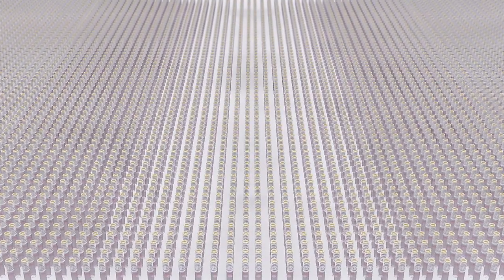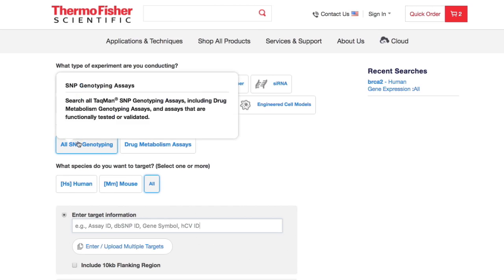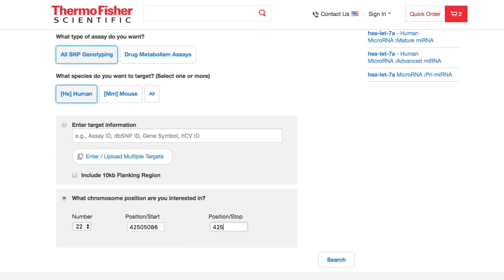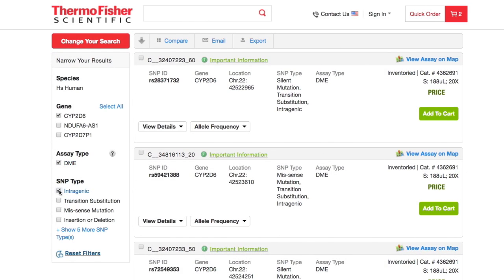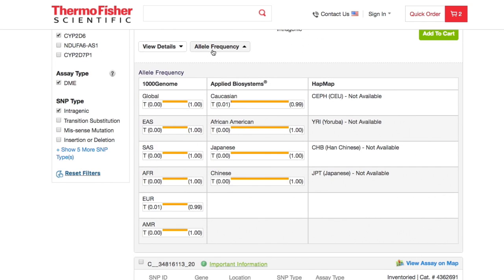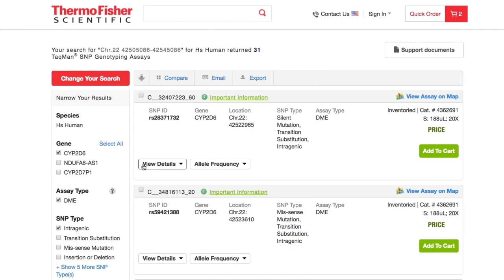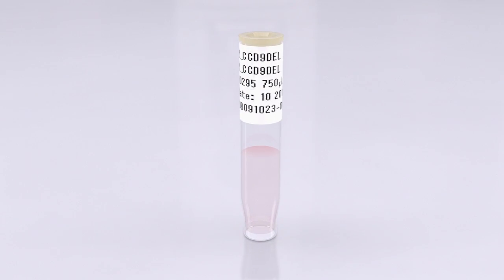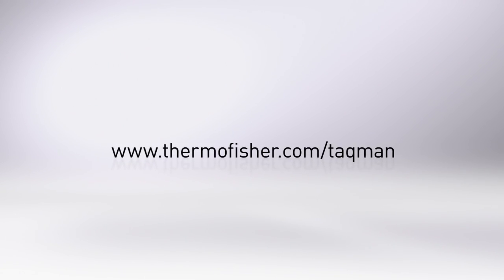How to Find the Right TaqMan SNP Genotyping Assay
It's never been easier to search the more than 7 million TaqMan SNP (snip) genotyping assays with the TaqMan Assay Search tool from Thermo Fisher Scientific.

Starting your search is a snap. Select your experiment type, then assay type, including a vast selection of drug metabolism assays. You can search by target or even by a specific location on a chromosome. Results appear instantly, and the TaqMan Assay Search Tool lets you use handy filters to narrow down your search by assays that are validated or functionally tested and by SNP type -- all with performance guaranteed

To learn more about a specific assay, click here. You will see detailed information such as SNP ID, location, context sequence, polymorphism, and more. Finding allele frequency information couldn't be easier. A helpful map will also show you where the target SNP is located relative to other assays. Comparing SNP assays is easy. Simply Click your assays of interest and compare information on availability, SNP types, allele frequencies, and more.

Once you've found the right assay, add it to your cart for check out. With the TaqMan Assay Search Tool, you'll spend less time browsing for assays, and more time focusing on your research.

Start your search today at www-dot-thermofisher-dot-com-forward-slash-taqman.